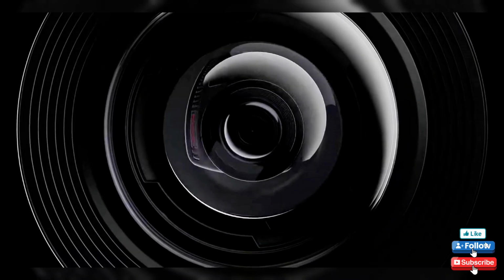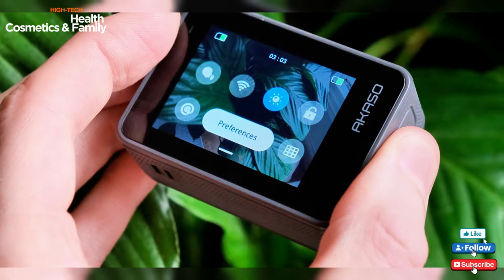TIPS, TRICKS & HIDDEN FEATURES of best action cameras of 2025 - GoPro, DJI, Insta360, and more! !!!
Links to the best action cameras of 2025 are listed below. At Looking for the best action camera in 2025? In this video, we’ll compare the top action cameras on the market, including GoPro, DJI Osmo, Insta360, and other top contenders! Whether you're into extreme sports, vlogging, or adventure travel, we've got you covered. From performance and features to price, we break down which camera reigns supreme in 2025. Watch till the end to find out which one suits your needs the best, and get ready to capture every epic moment!

 6 ► GoPro Hero 12 Black Action Camera
5 ► DJI Osmo Action 3 4K Action Camera
4 ► Insta360 ONE RS Twin Edition – Waterproof 4K 60fps Action Camera
3 ► Sony RX0 II 1” (1.0-type) Sensor Ultra-Compact Action Camera
 2 ► Garmin Virb Ultra 30 Smart Camera 4K HD Camera
1► AKASO Brave 8 Action Camera 4K60fps SuperSmooth 48MP Sports Camera

Looking for the ultimate action camera to capture your wildest moments? Look no further! In this in-depth video, we put the top-rated action cameras of 2024 to the test. Discover which camera reigns supreme in image quality, video stabilization, battery life, and durability. Whether you're a thrill-seeking adrenaline junkie or a casual adventurer, we've got you covered. We'll compare the latest models from GoPro, DJI, Insta360, and more, helping you choose the perfect camera for your next adventure. Get ready to dive into stunning footage, expert reviews, and our top picks for the best action camera of 2024!

Together, let’s build a healthier and more beautiful life for ourselves and our families. 💕

Click  ➤     /    / @Ms.PhamTham